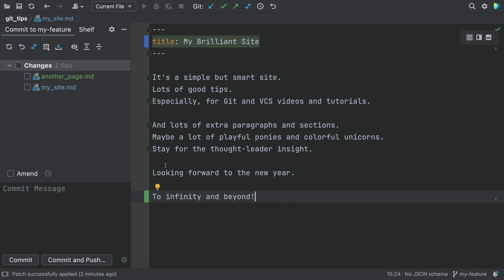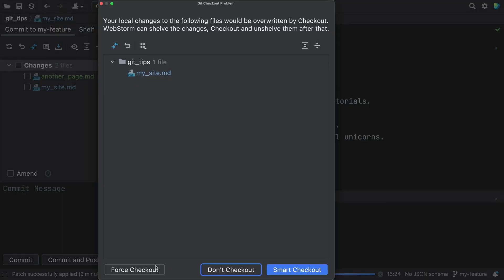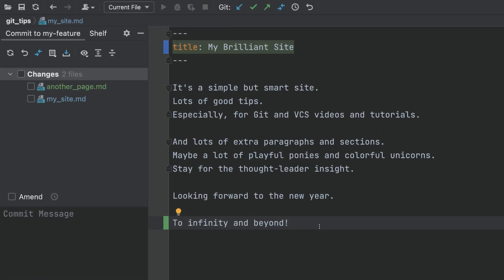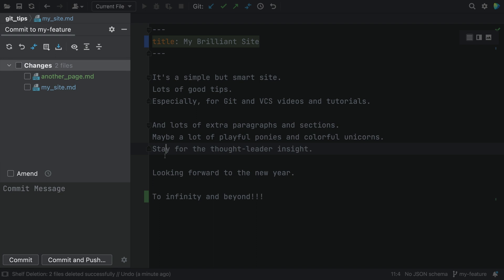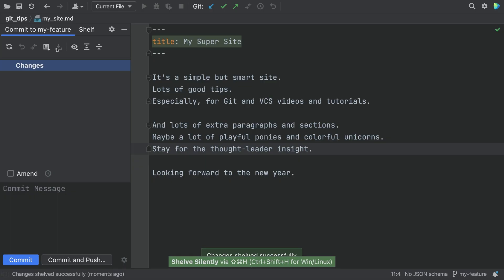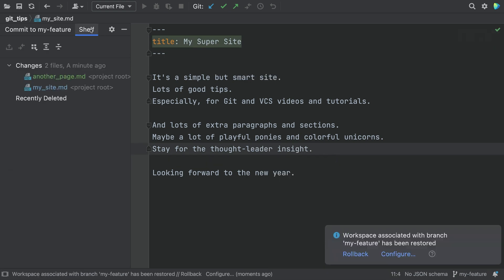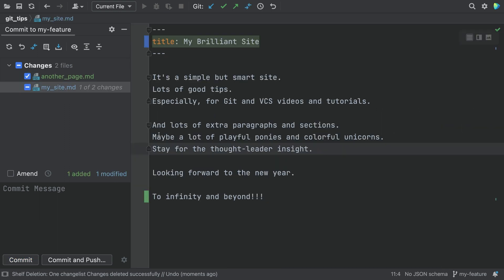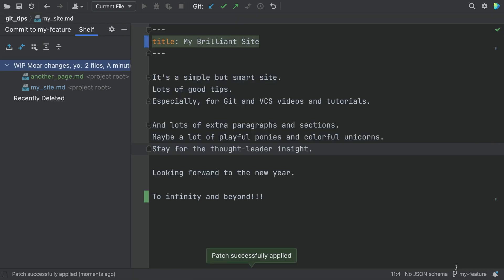SHELVE: The Solution to Uncommitted Work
Shelving is temporarily storing pending changes you have not committed yet. This is useful, for example, if you need to switch to another task and want to set your changes aside to work on them later. In this video, Paul shows how to Shelve in any JetBrains IDE.